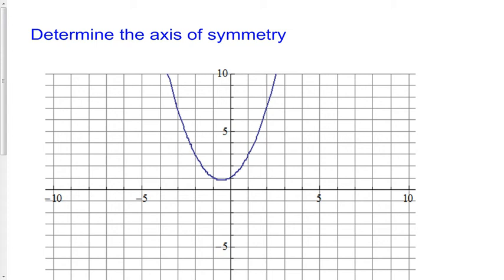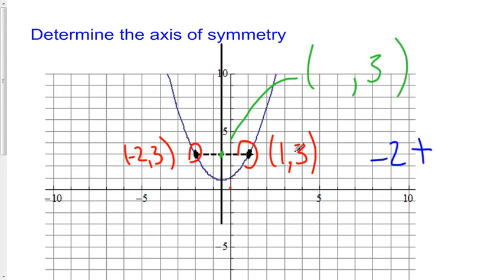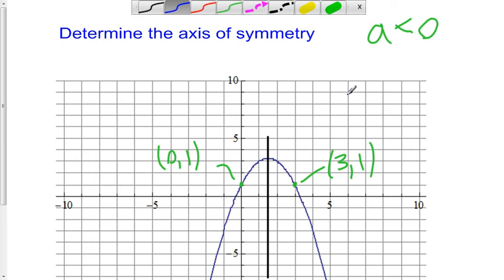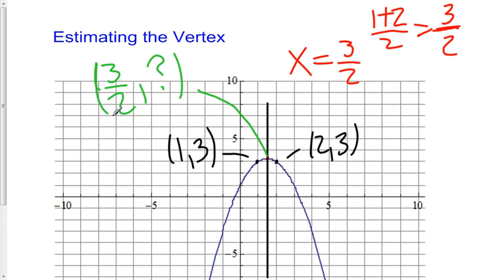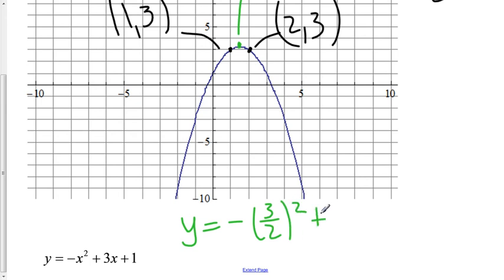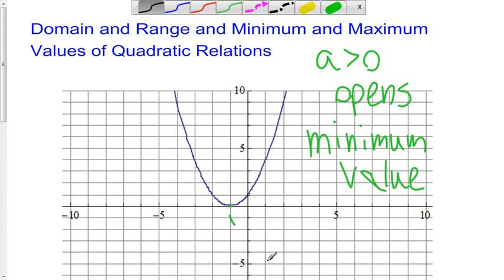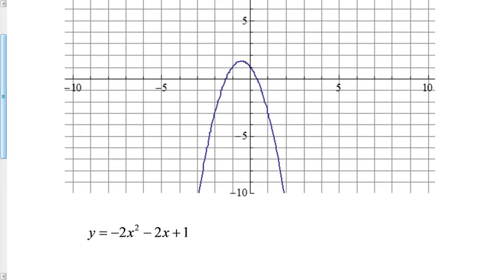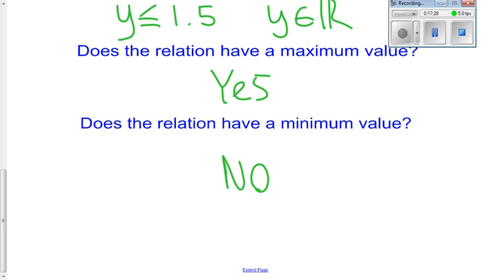Properties of Graphs of Quadratic Functions.avi